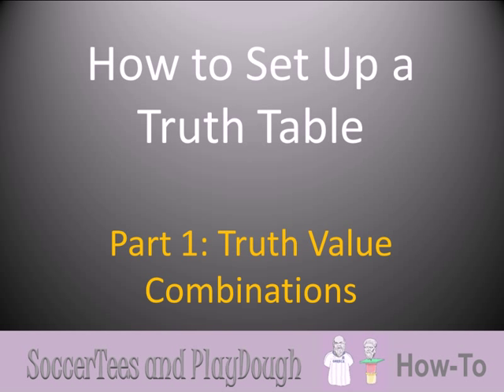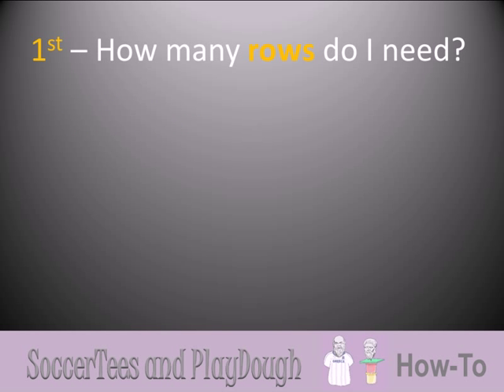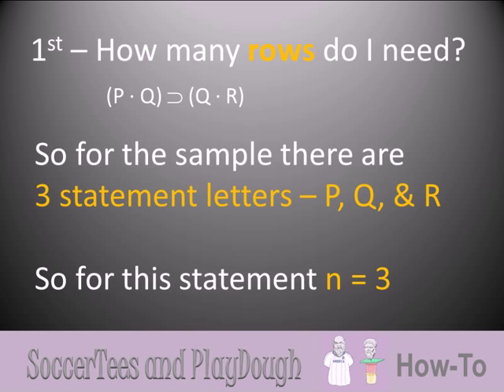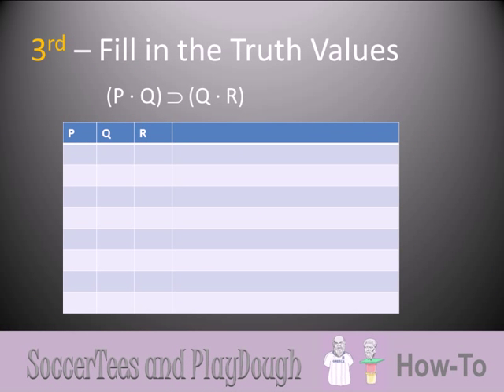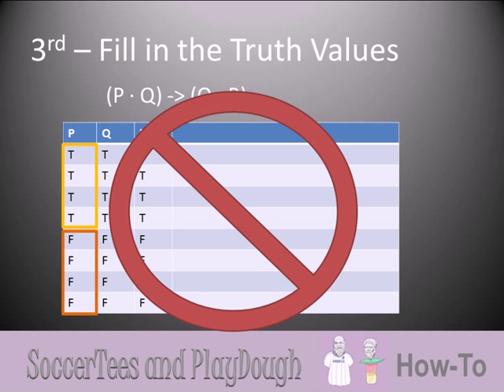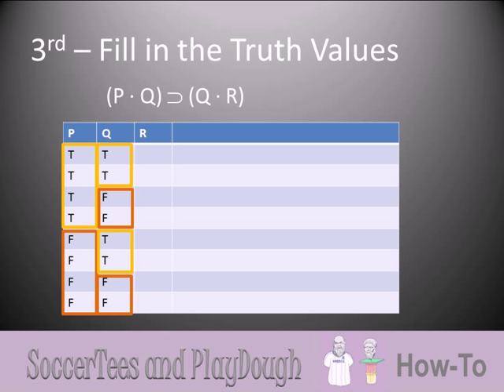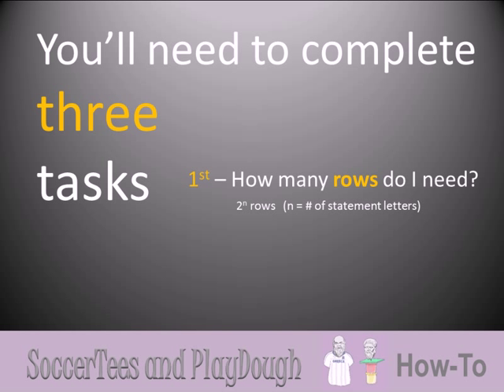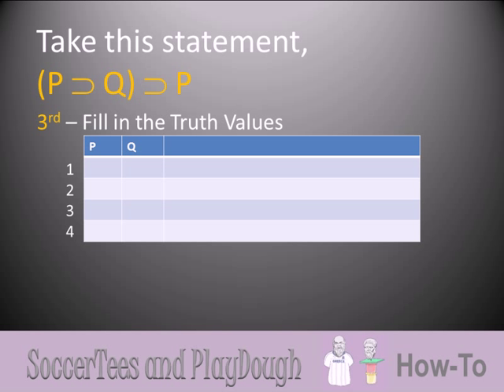Truth Tables - Set Up - Part 1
This short video will explain how to do the initial set up of a Truth Table.  The initial set up includes:

1.  Determining how many rows you will need
2.  Entering the statement columns
3.  Creating all possible truth value combinations for the statements